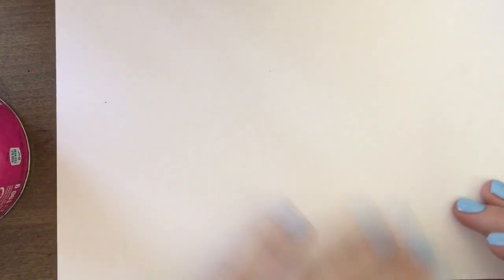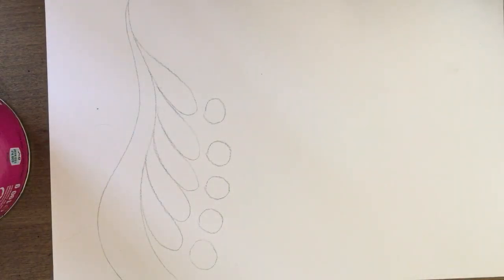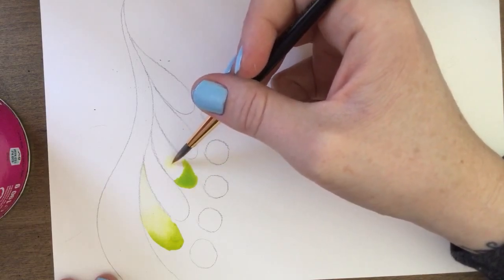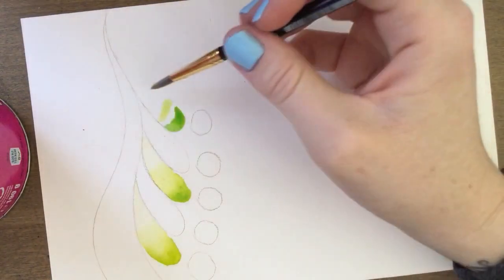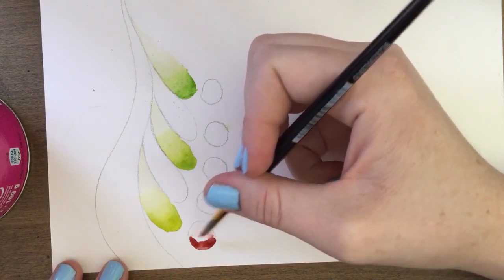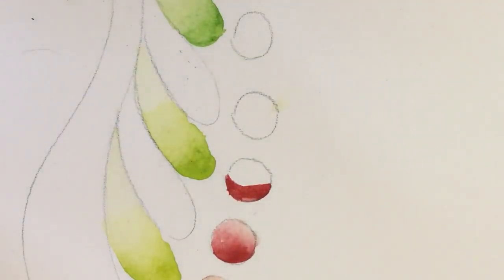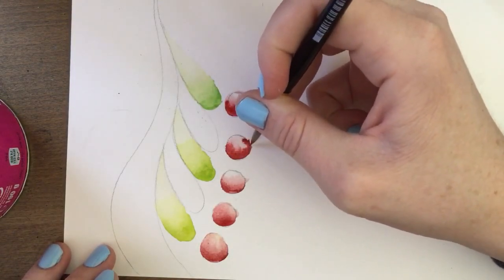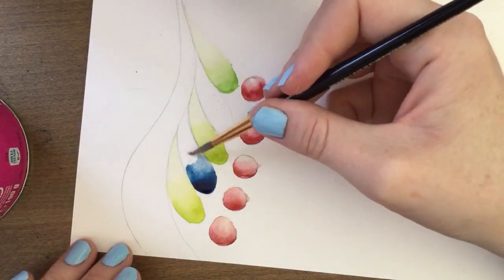Watercolor Zentangle Practice Part 1